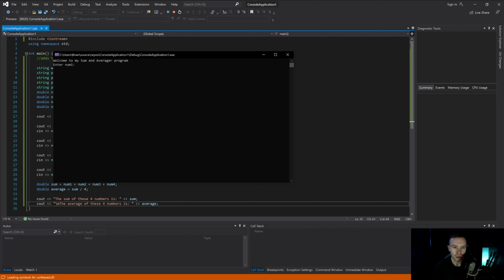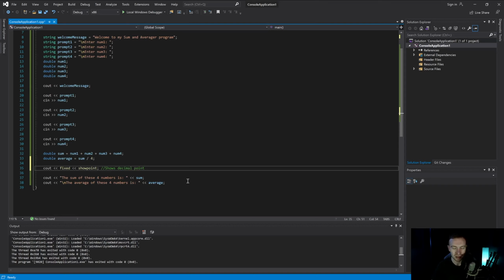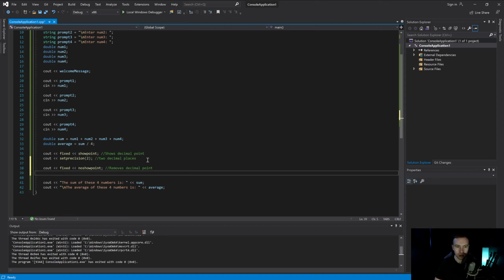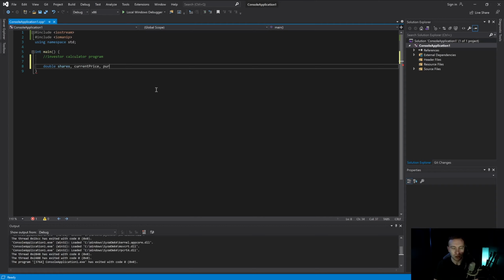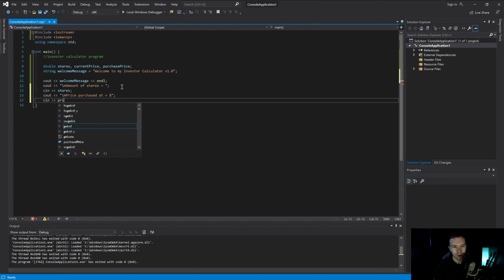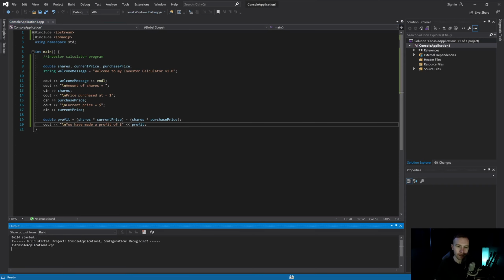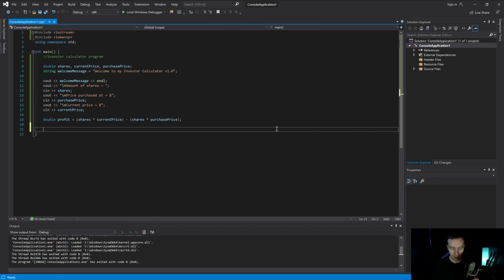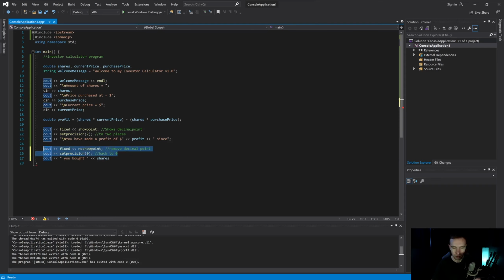How to Code in C++ E03: Libraries and Input/Output Manipulation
Welcome to my beginner tutorial on how to code in C++! In this course, my goal is to be concise and demonstrate key proof of concepts in C++ that will enable you to utilize this programming language quickly.

E03: Libraries and Input/Output Manipulation

In this episode, we use the iomanip library to manipulate how numbers with decimal points are displayed in the console and implement real world use cases.